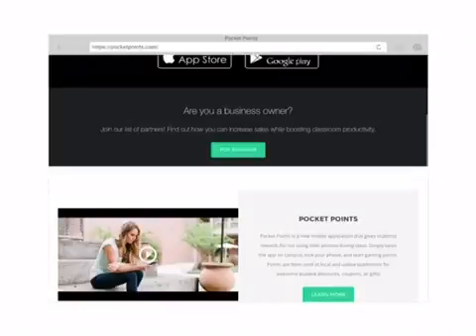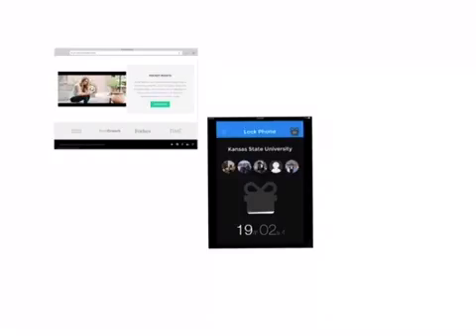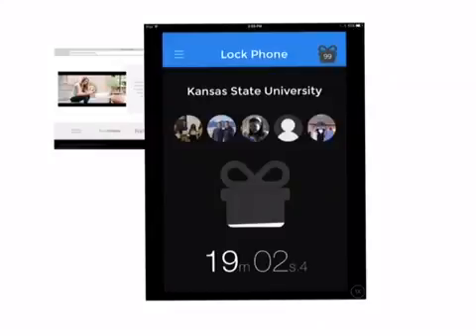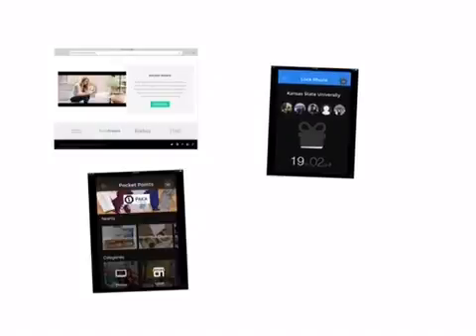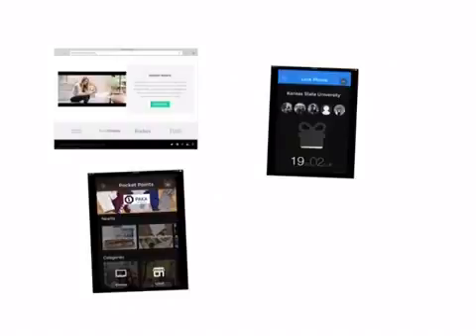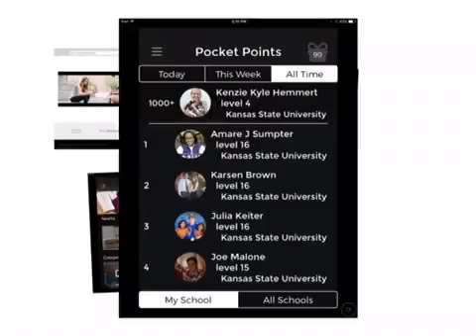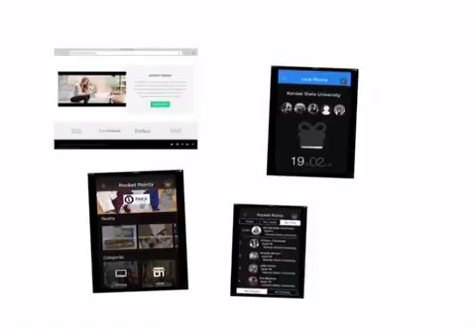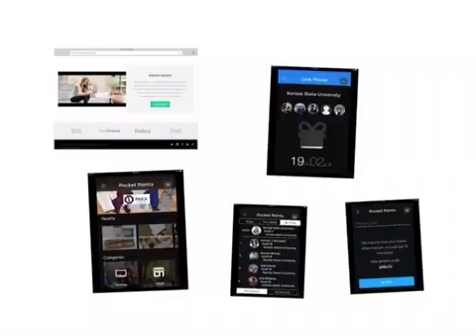Pocket Points Tutorial